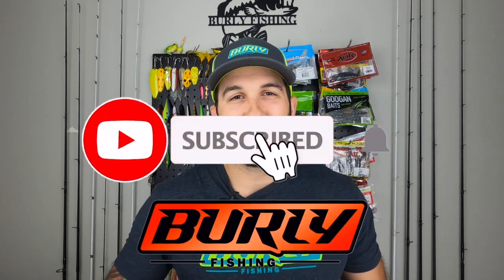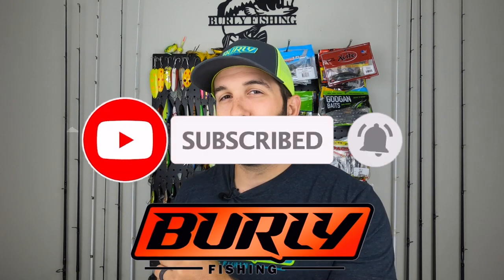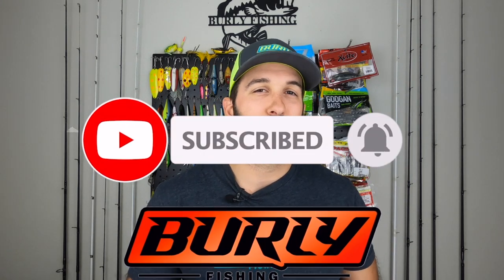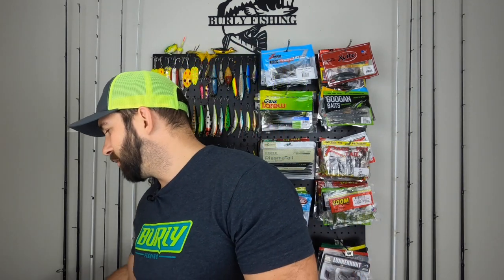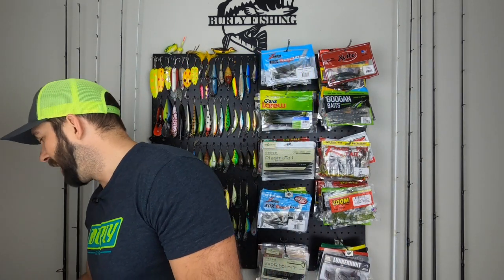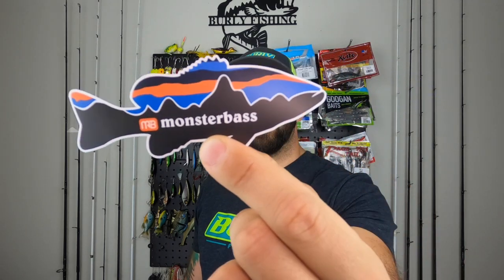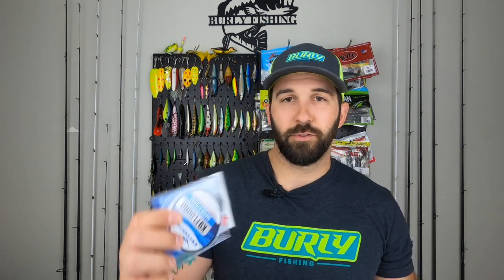Monsterbass Regional Box UNBOXING | TOPWATER BOX!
This month's Monsterbass Regional box for August 2020 was all about TOPWATER!  In this Monsterbass Unboxing, we stay on top of the water and hunt for those big bass blow ups!  We had some amazing fishing lures in this box, so enjoy!